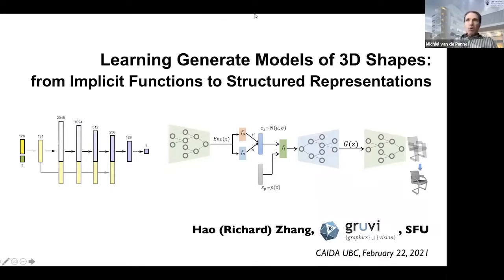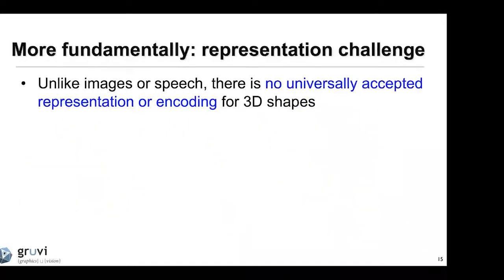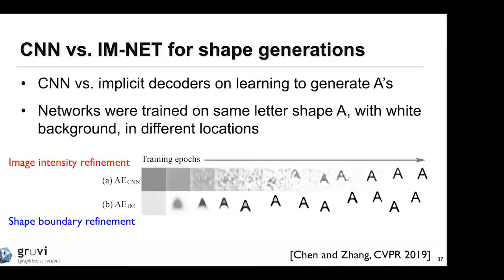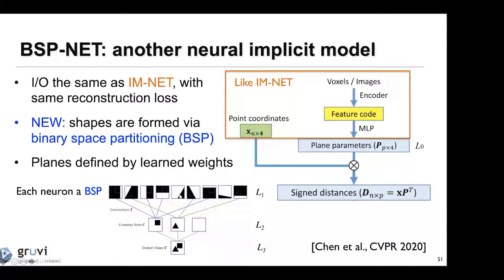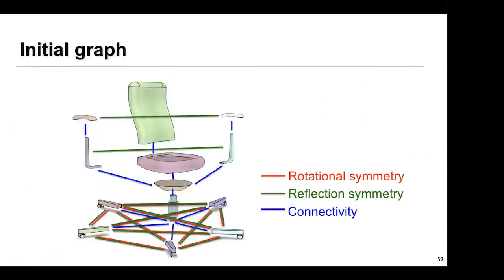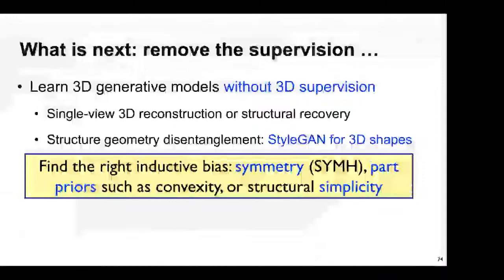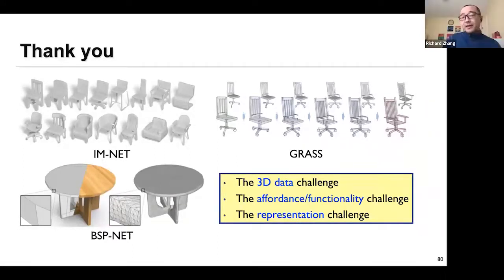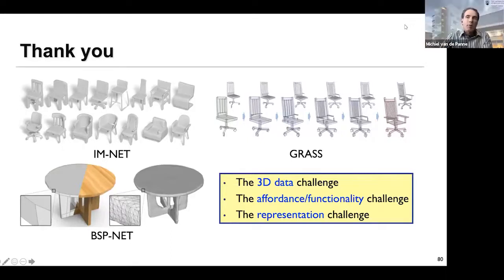CAIDA Talk - February 22, 2021 - Richard (Hao) Zhang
Dr. Richard (Hao) Zhang gives an AI seminar at UBC; hosted by UBC CAIDA.

Learning Generative Models of 3D Shapes: From Implicit Functions to Structured Representations - Richard (Hao) Zhang, Professor, SFU